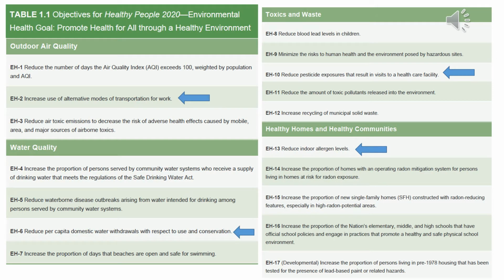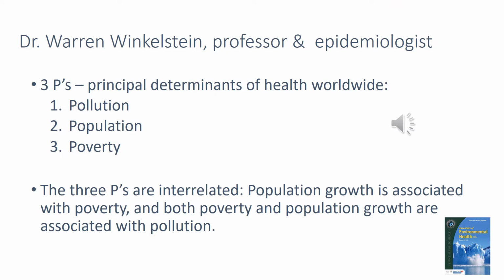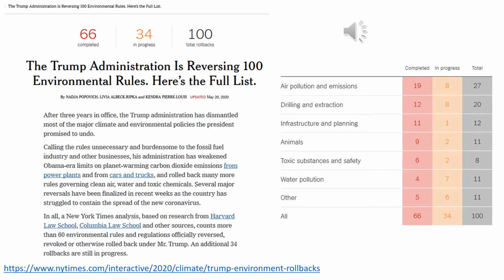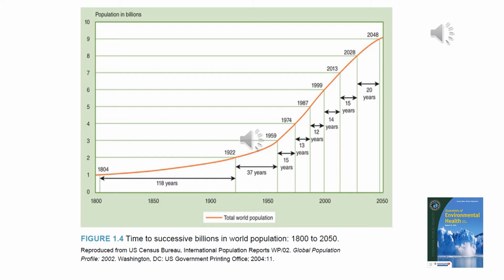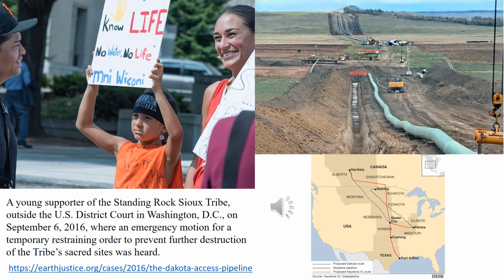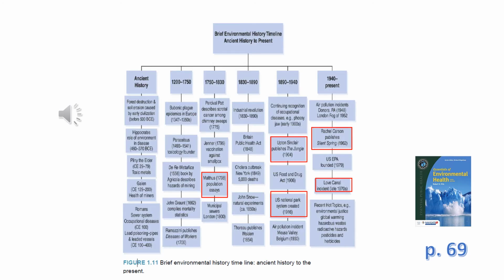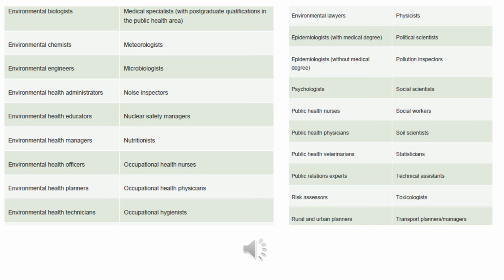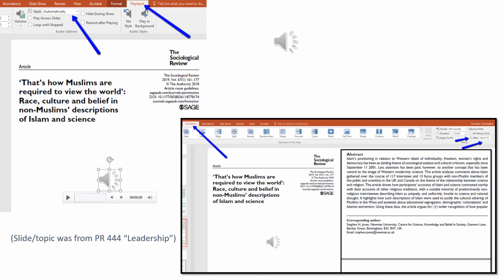The Environment at Risk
"Demonstration" Chapter PowerPoint for Environmental Health (HE 340) at Monmouth University.  Chapter 1 The Environment at Risk.